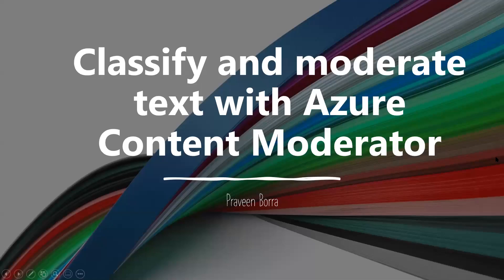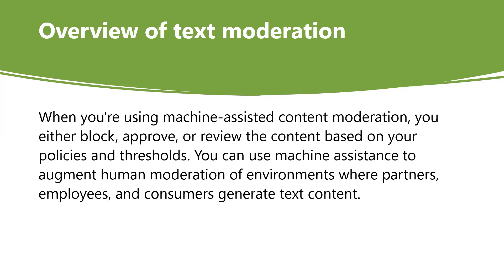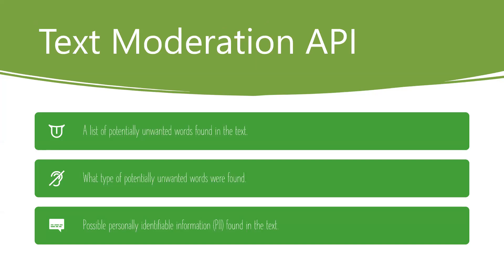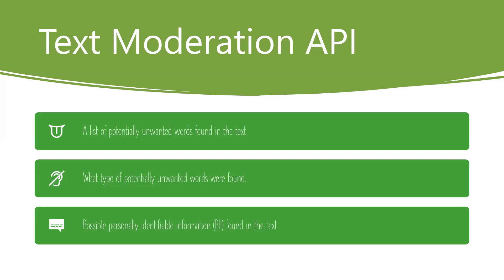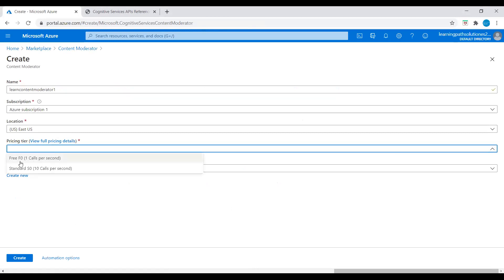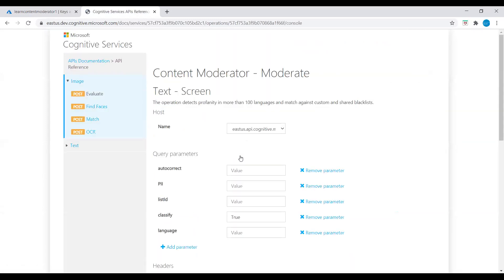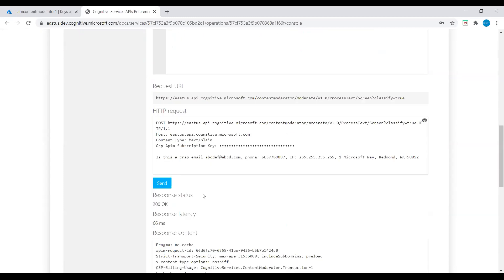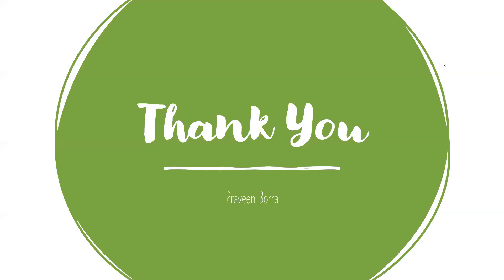Azure Content Moderator Tutorial | How to Classify and moderate text with Azure Content Moderator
Azure Content Moderator | Azure AI Engineer | Classify and moderate text with Azure Content Moderator| Azure Content Moderator Tutorial | How to Classify and moderate text with Azure Content Moderator